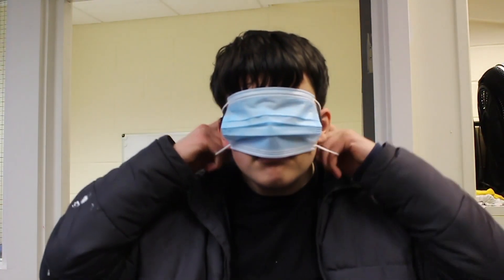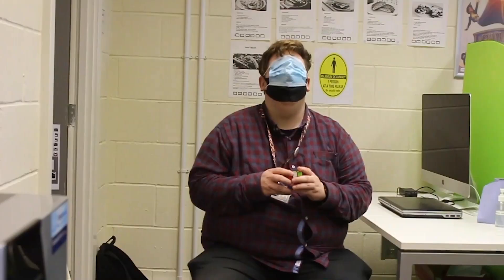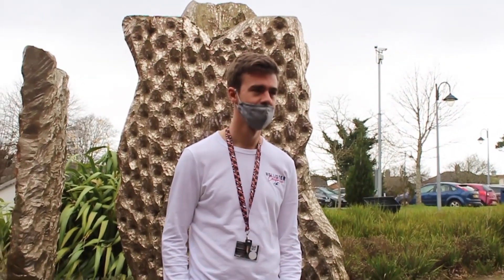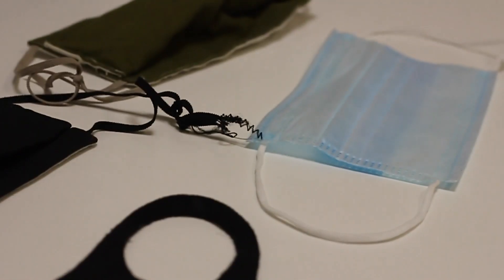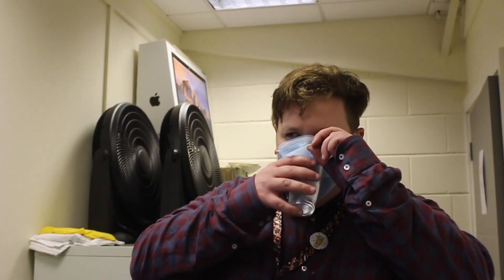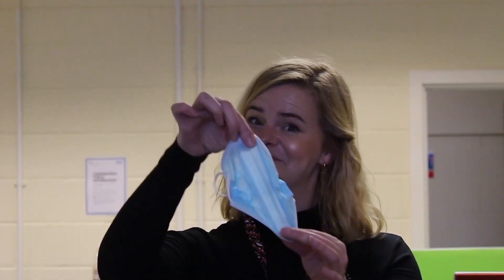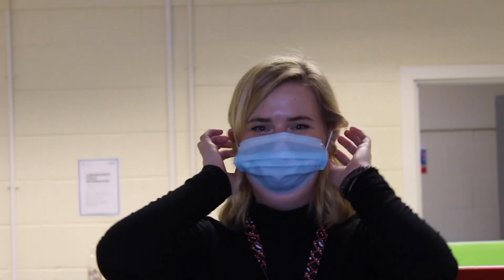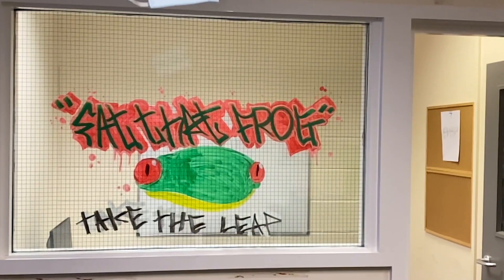How to wear a face mask correctly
The team in Plymouth have put together a very handy video showing us the correct way to wear a face mask. A massive thank you to everyone involved - I think we can all agree it is a very good and humorous way to make sure we never wear a mask the wrong way again!